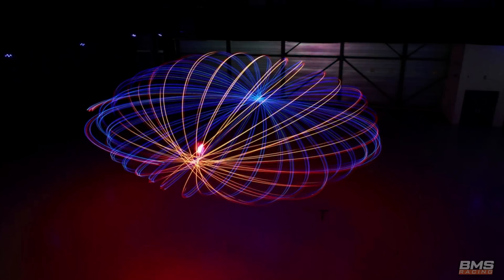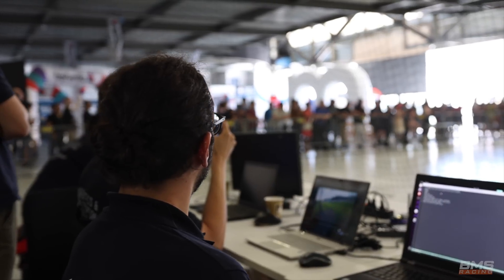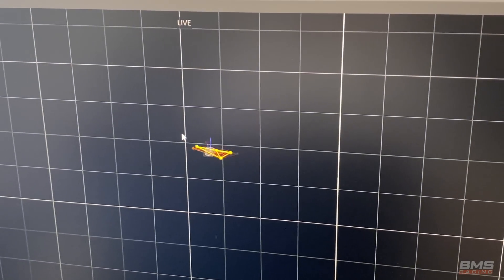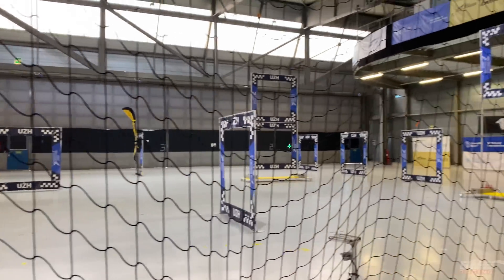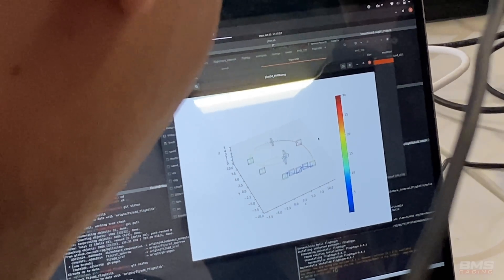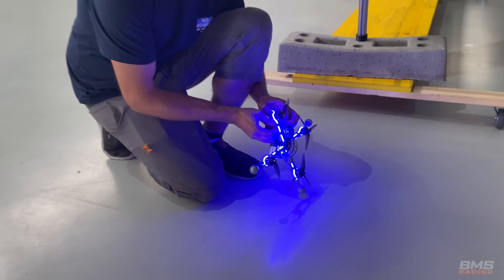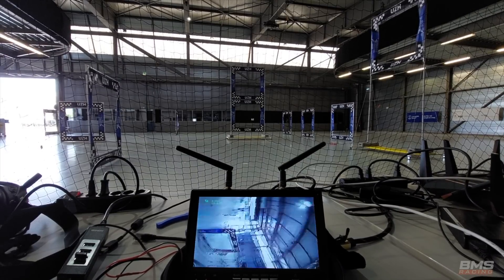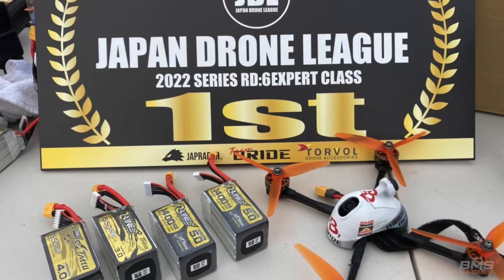AI Racing Drone Learning a New track & Exploding!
You'll see the Vicon AI Drone's first ever attempt at a brand new track that It's never done before!

Follow up to our AI vs Human Drone Race, in that this video covers the whole process of getting the AI Vicon Drone to race a brand new track for the first time. The whole process was done in under and hour and that includes us designing the brand new track for it and once that was completed, the team could then digitise the track on their PC to begin the Virtual Learning process.

If you have any questions or would like to use content from this video, please ask first.

00:00 Introduction
00:33 Discussing the performance of AI vs Human Racing
01:12 The New Track Design
02:12 Vicon Drone Recap (From Previous Video)
02:39 The Process of Digitising the Track
03:14 Training AI in Simulation
03:36 Thomas testing the Track
04:05 The Simulation Progress
05:31 Explanation Drone Orientation
06:08 First Real Flight Attempt
08:05 What it would look like if the Vicon system had an FPV Camera

Gear that Thomas Runs on his Race Fleet

Battery :
Tattu 6S 1300mah V4.0

Current Gear:
Frame - BMSRacing JS-1

Motors:
BMS Racing Raptor V2
USA